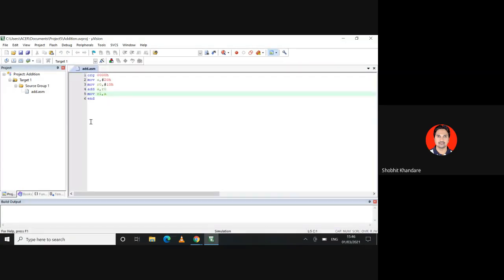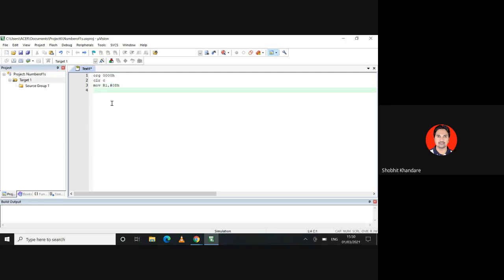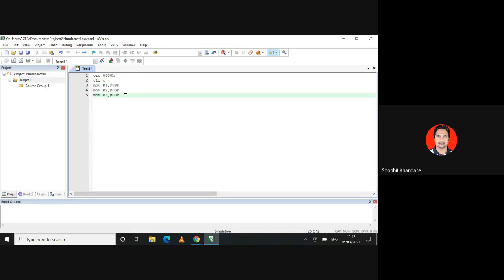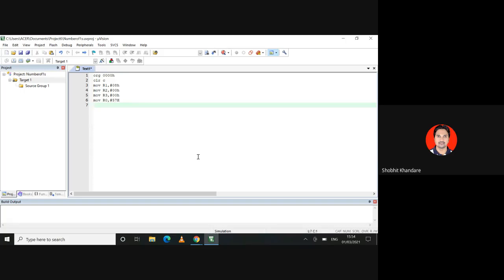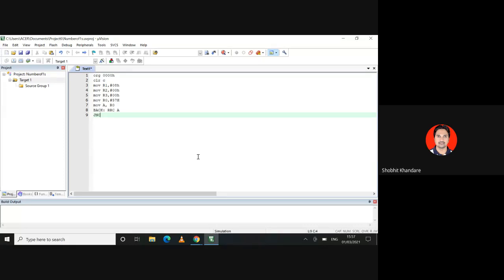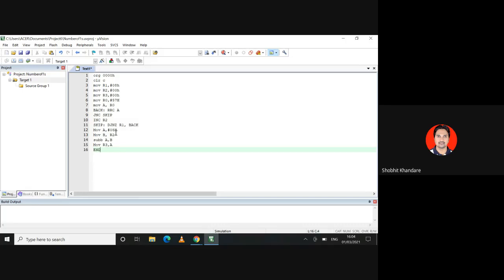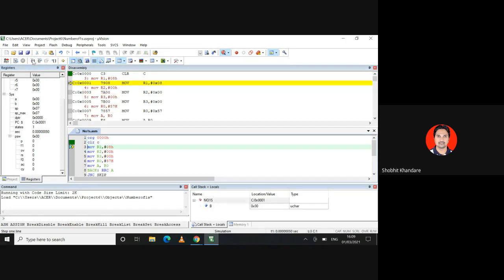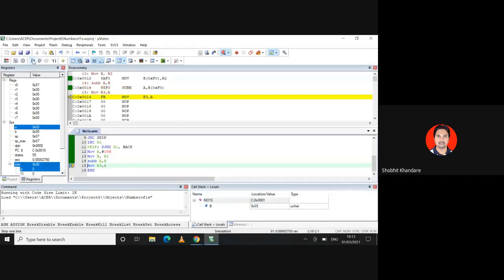Prof. Shobhit K. Khandare | Lab-4 | Microcontroller & Its Applications | EXTC | Sem VI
Experiment based on Logical Operations- to find number of 1s and 0s in a given byte